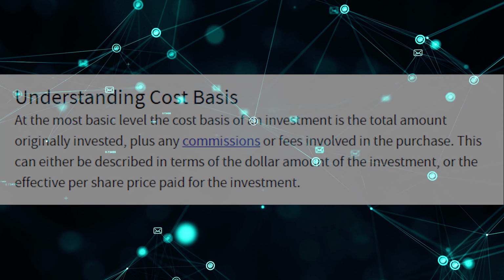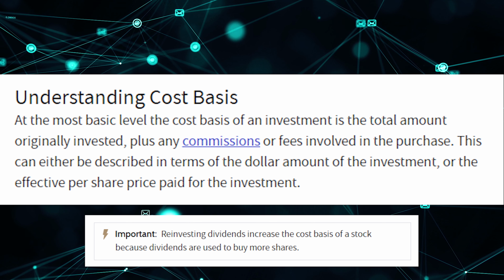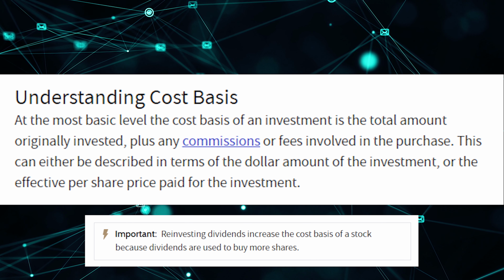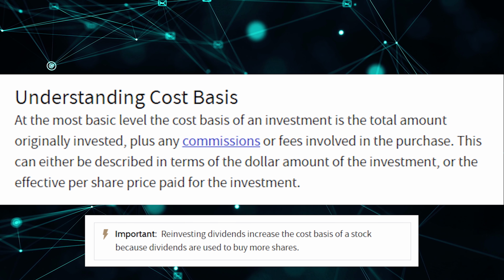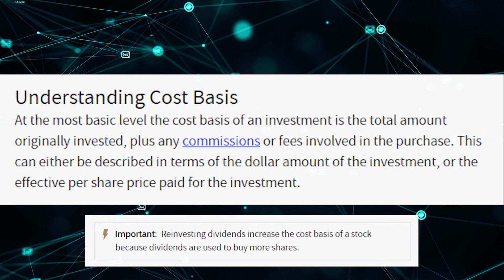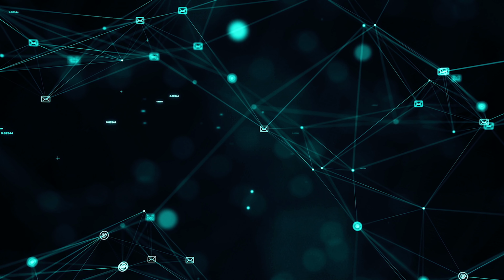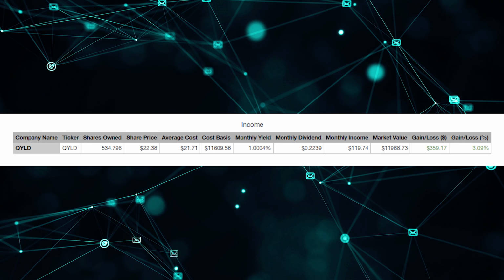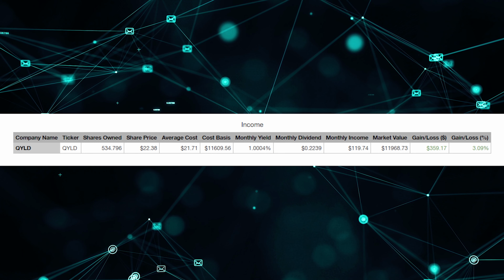Zero Cost Basis with QYLD | QYLD #5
Timestamps
Welcome 0:00
Zero Cost Basis 0:50
Spreadsheet 6:46

What should you do when your cost basis reaches zero?

Zero Cost Basis with QYLD | Passive Income